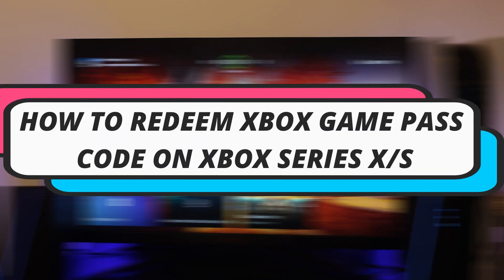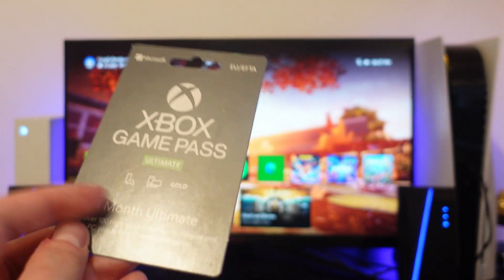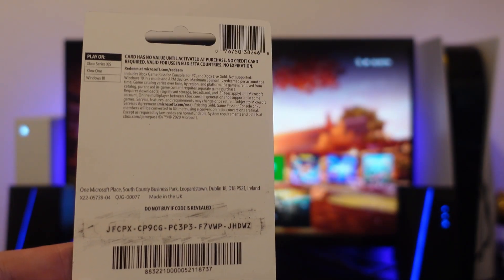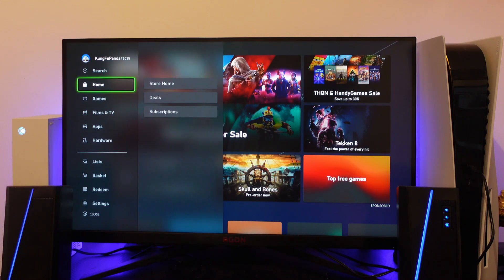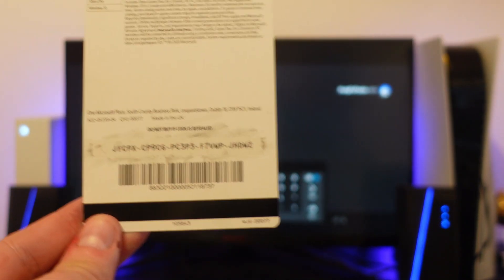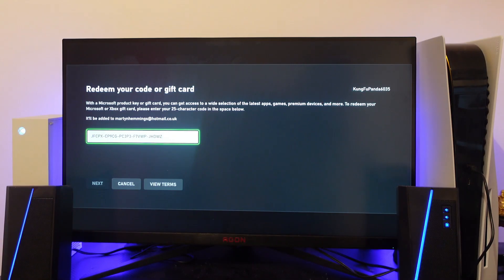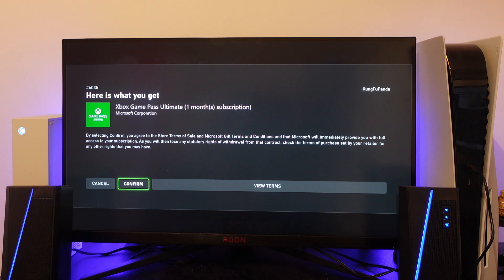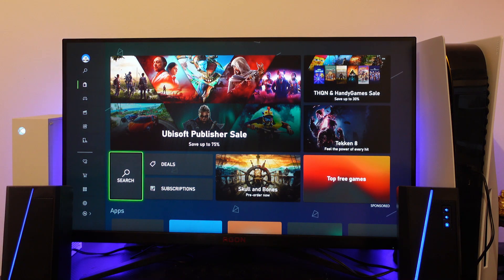How To Redeem Xbox Game Pass Code On Xbox Series X S